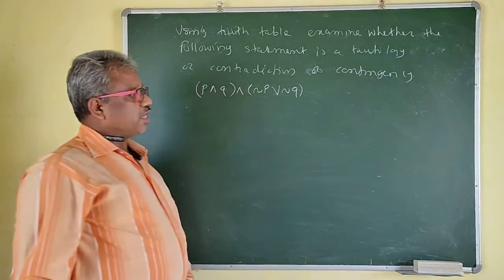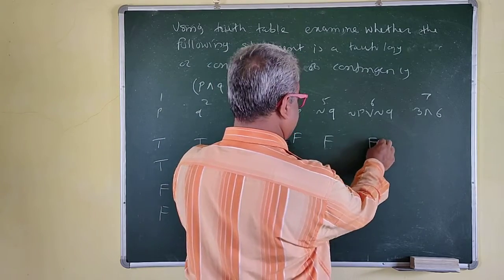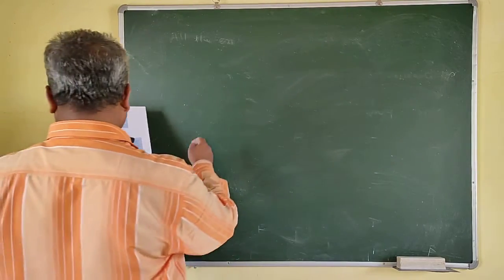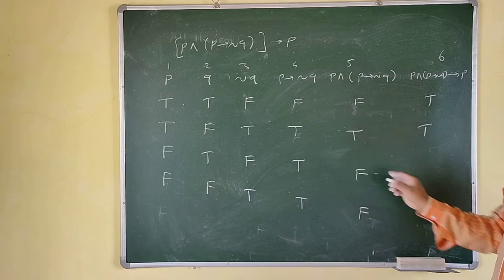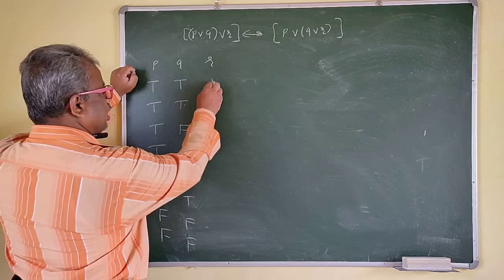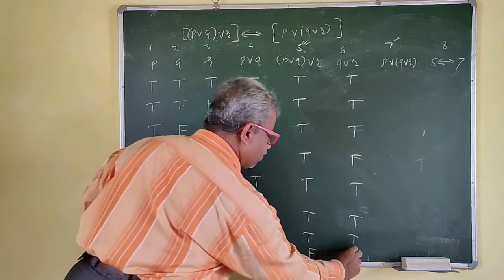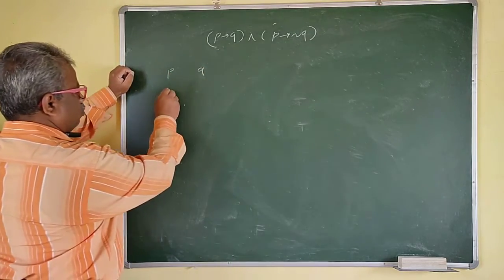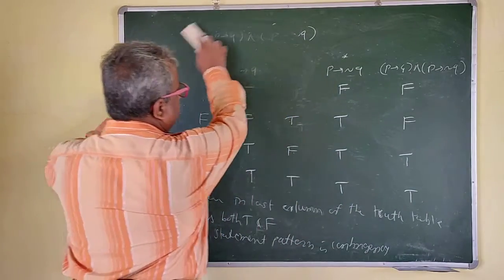Mathematical Logic Lecture 3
XII- Mathematics Paper-I- Chapter-1